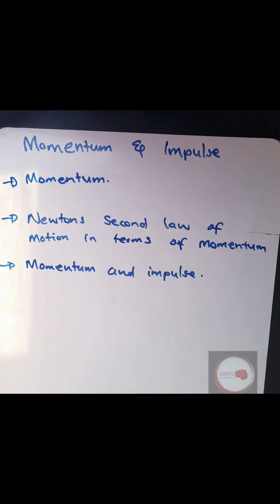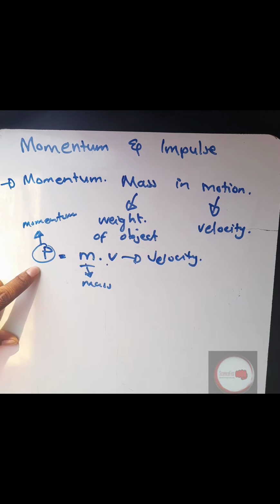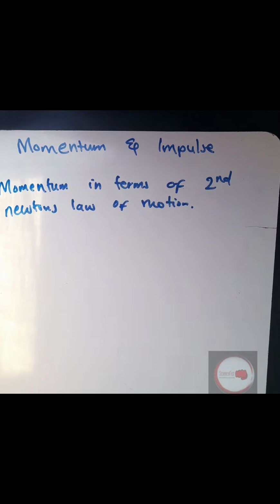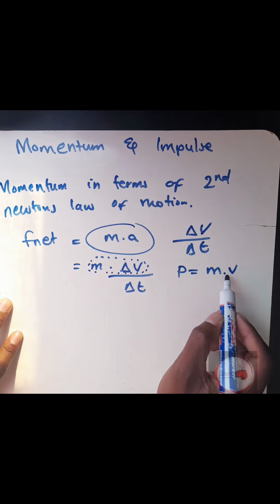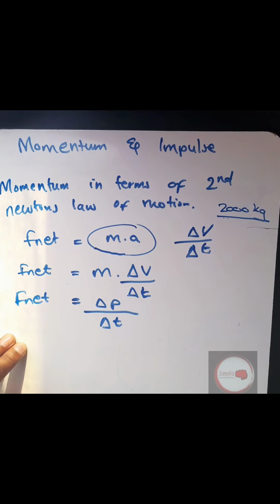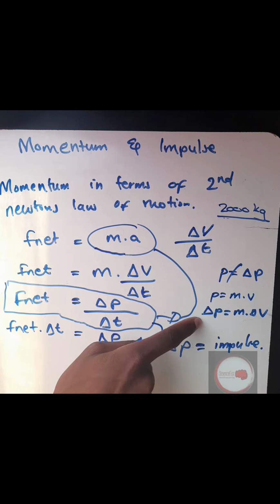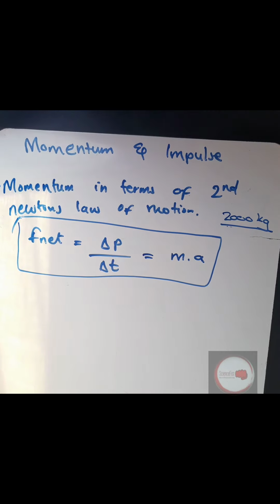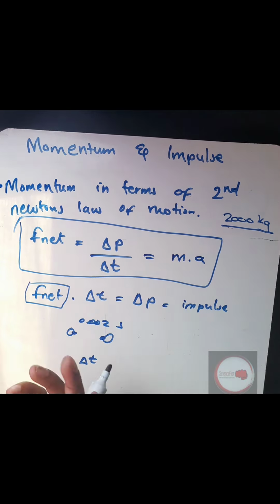Momentum and Impulse part 1|| Physical Science Grade 12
Define Momentum
Momentum in terms of Newtons Second Law